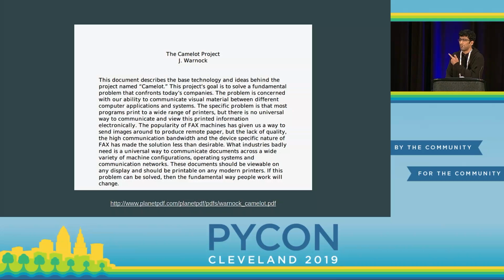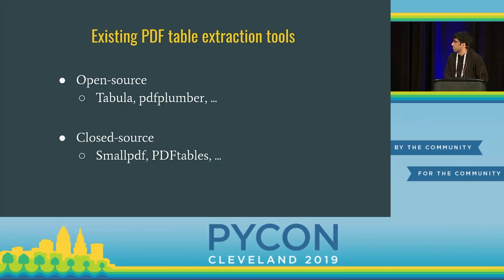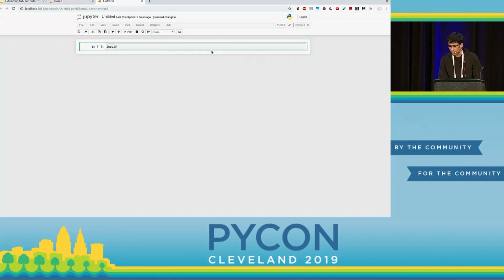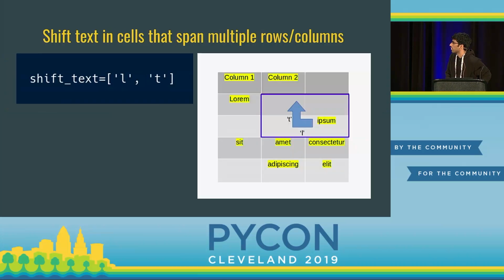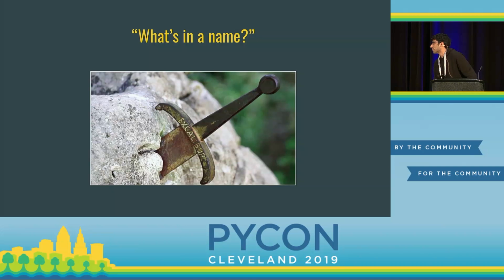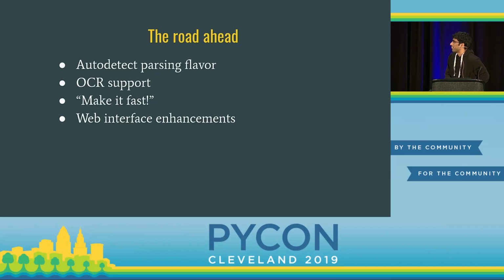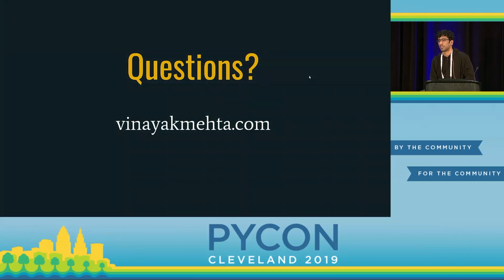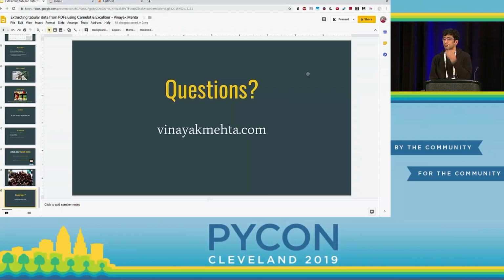Vinayak Mehta - Extracting tabular data from PDFs with Camelot & Excalibur - PyCon 2019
"Speaker: Vinayak Mehta

Extracting tables from PDFs is hard. The Portable Document Format was not designed for tabular data. Sadly, a lot of open data is shared as PDFs and getting tables out for analysis is a pain. A simple copy-and-paste from a PDF into a text file or spreadsheet program doesn't work.

This talk will briefly touch upon the history of the Portable Document Format, discuss some problems that arise when extracting tabular data from PDFs using the current ecosystem of libraries and tools and demonstrate how Camelot and Excalibur solve this problem better and in a scalable manner. These easy-to-use packages automatically detect and extract tables from PDFs and give you access to the extracted tables in pandas DataFrames. You can also download them as CSVs or Excel files.